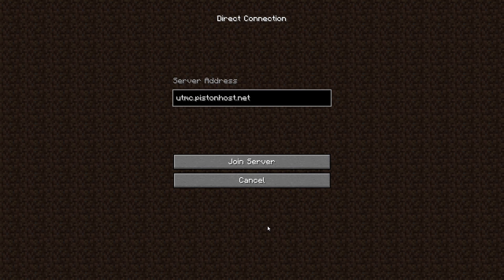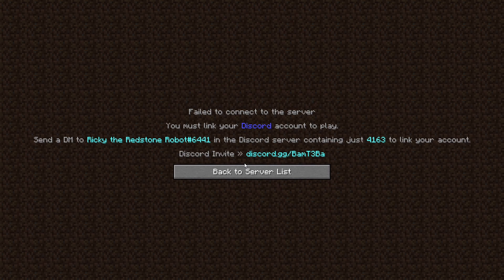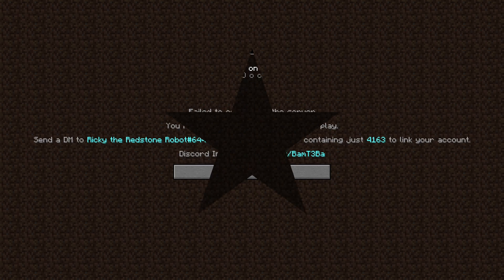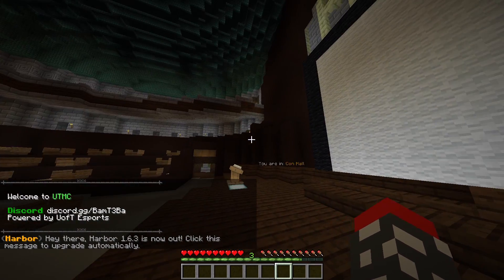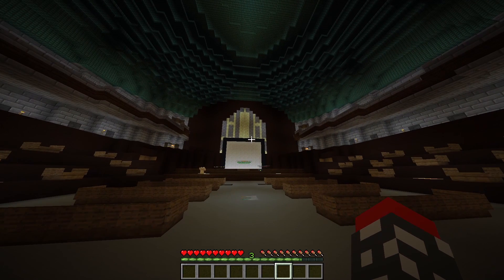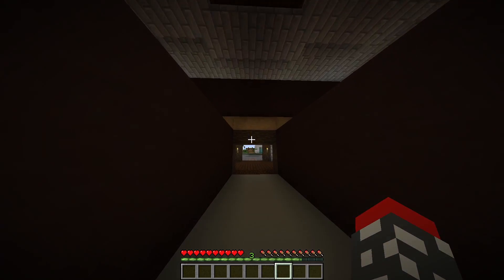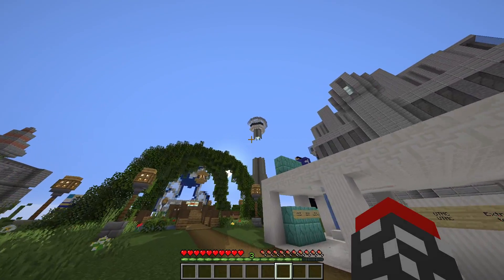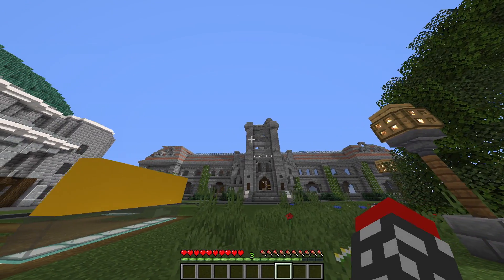Minecraft Adventure 1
university minecraft toront